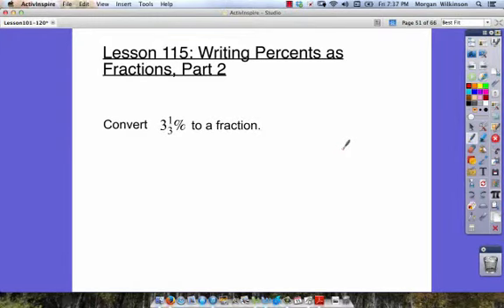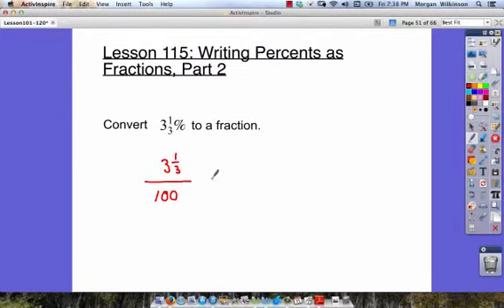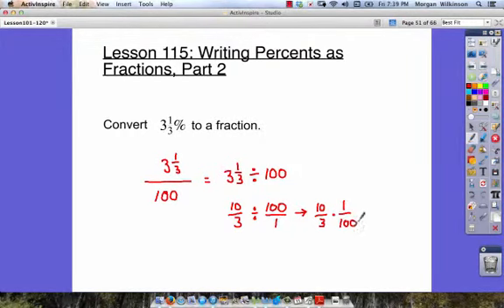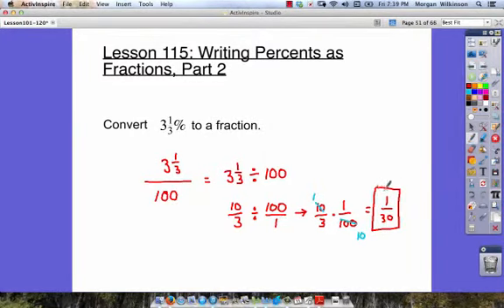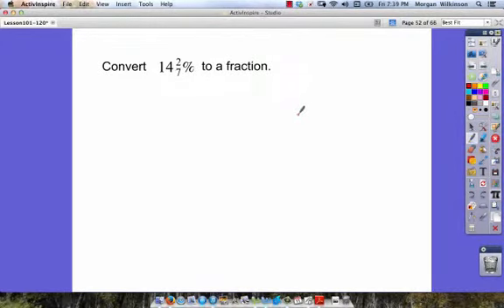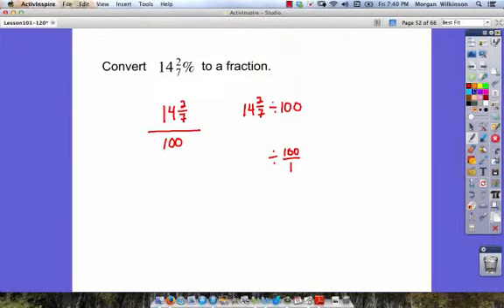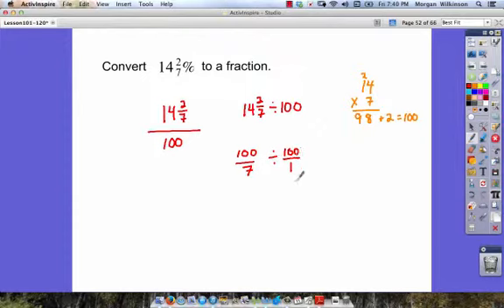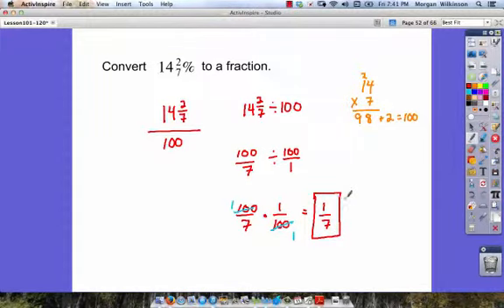Saxon 76 Lesson 115